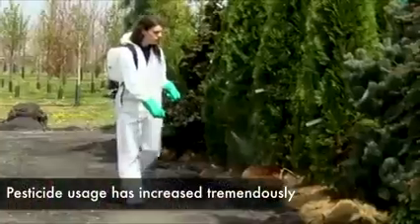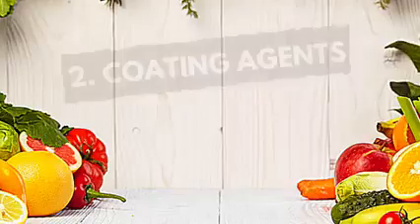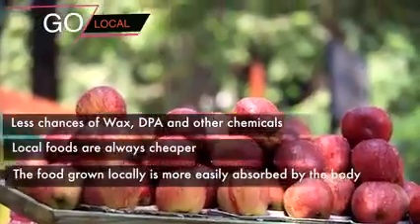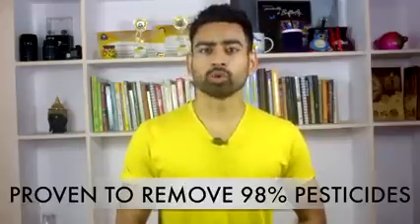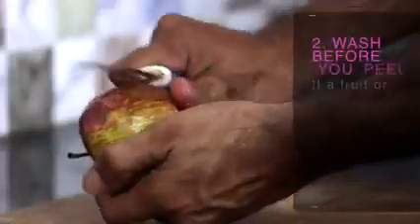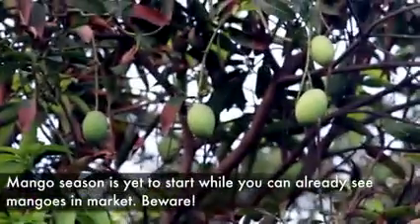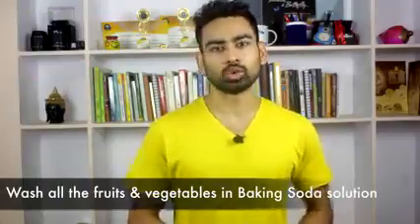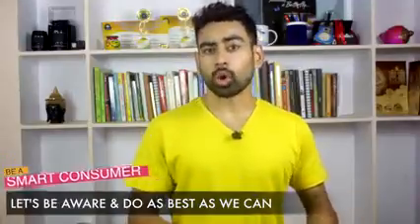Use pesticides with discrimination .👍 KVB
Video from KVB 🙂